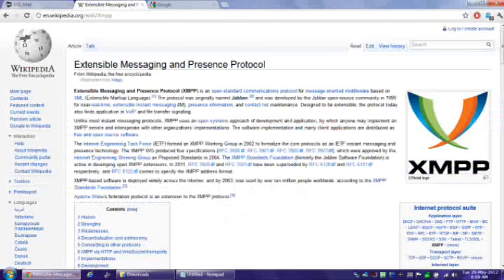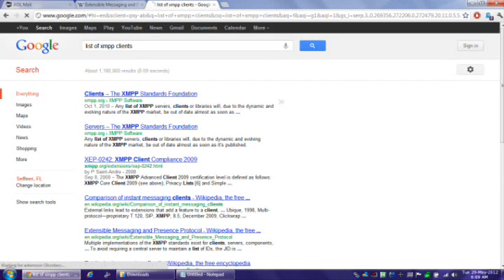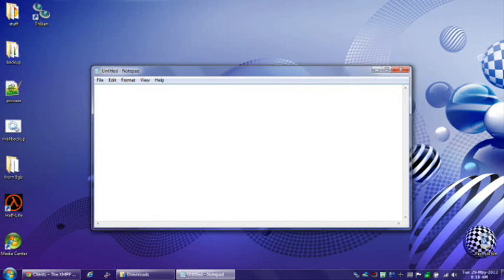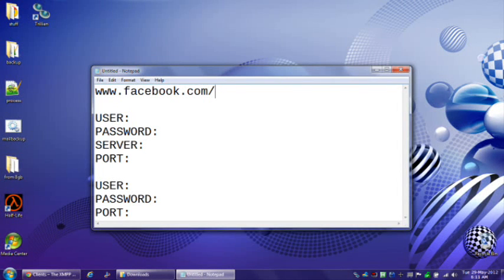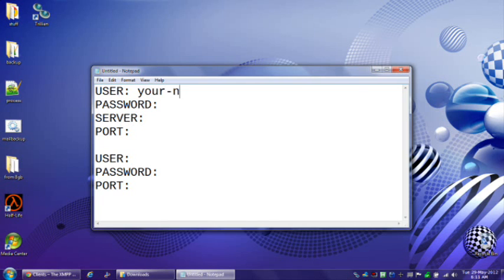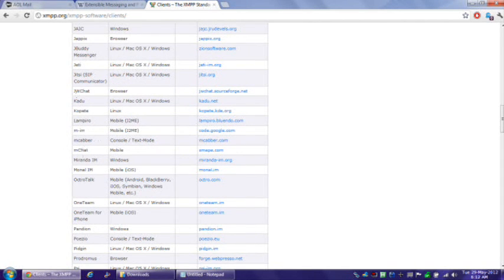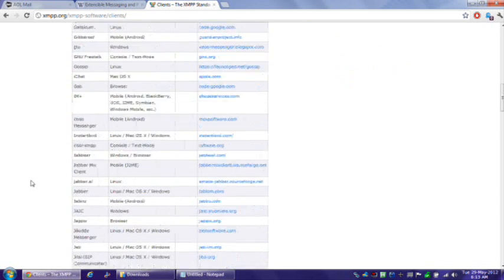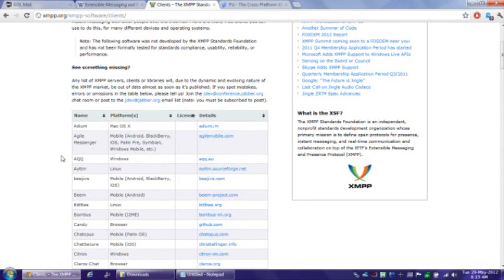How To Use XMPP For Alternative Ways To Chat With Facebook